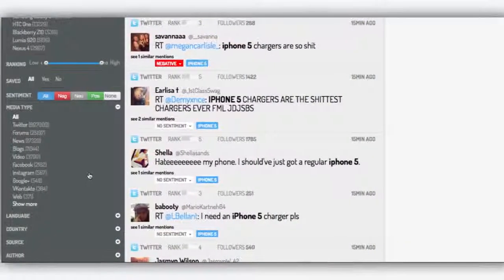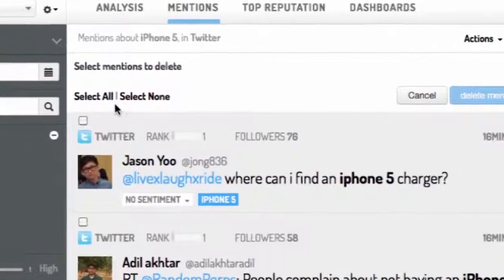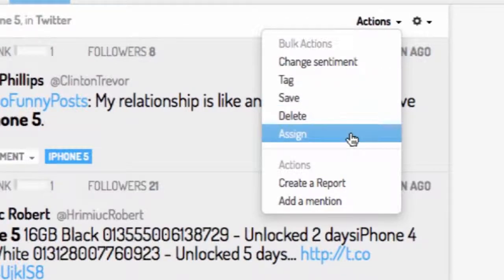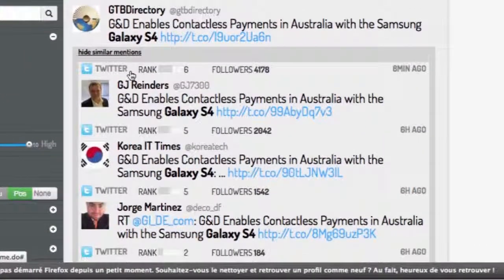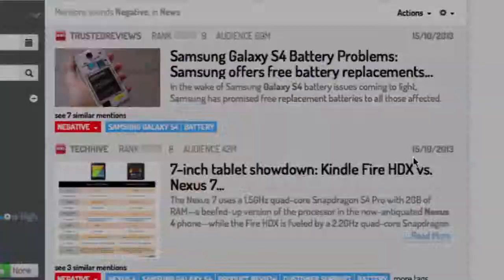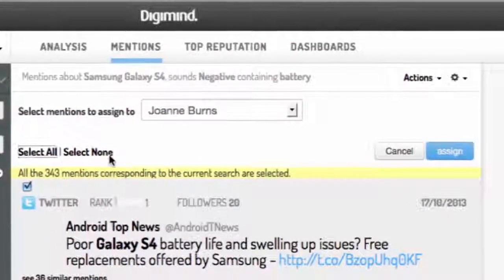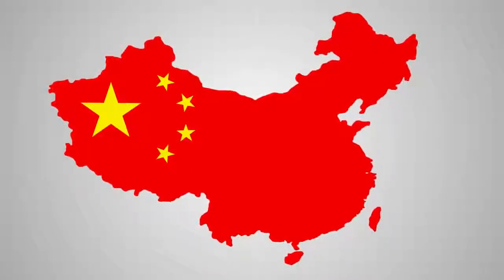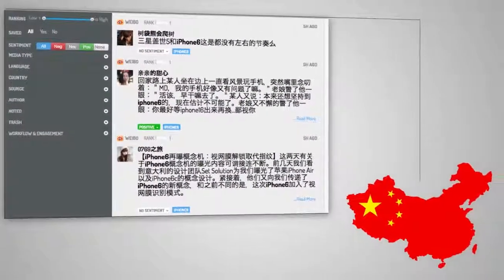Product Update: Digimind Social 1.6 is here!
Today we are very excited to bring you Digimind Social 1.6, a new version that will make your social media monitoring process much faster, simpler and more powerful. Digimind Social 1.6 comes with three new features.

Bulk Actions: manage massive amounts of information in a single click:

Tired of managing your mentions one by one? Now you can select any range of mentions and in one click, change their sentiment, tag them, save them, delete them, assign them to a colleague or export them to a report. Again, all in one simple click.

Find similar mentions using our state-of-the-art semantic technology:

Digimind Social now lets you search for similar mentions using our advanced semantic technology. This feature will save you a lot time, allowing you to quickly get the information you need and instantly act upon it.

Monitor what's being said about your brand in China, the world's biggest internet population:

Digimind Social now monitors all mentions coming from one of China's most popular microblogging website's, Sina Weibo, which boasts nearly 300 million users. Now tap into this vast sea of data using Digimind Social.

In the meantime, check out our blog (blog.digimind.com) for our latest social media news and insights.

The Digimind Team